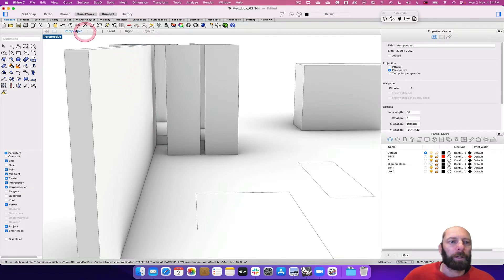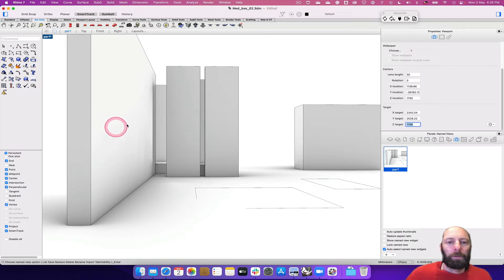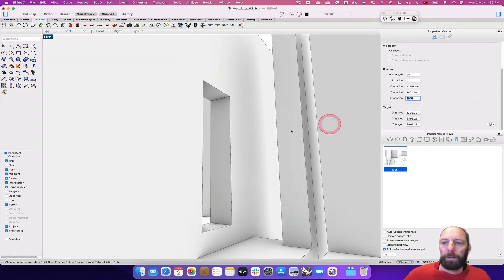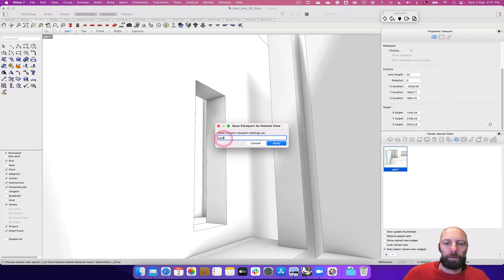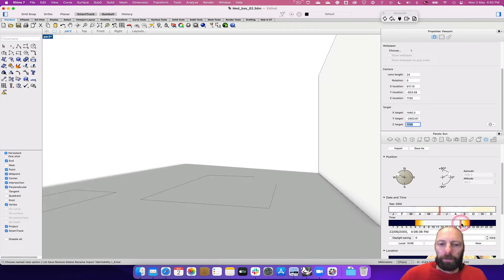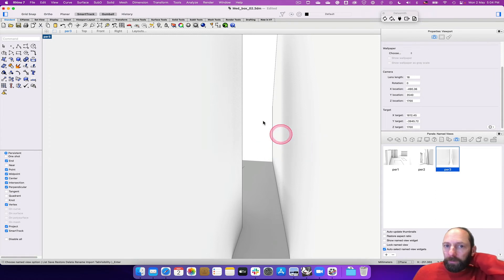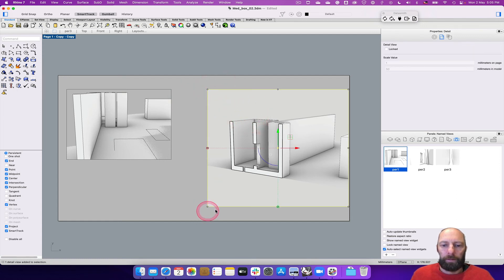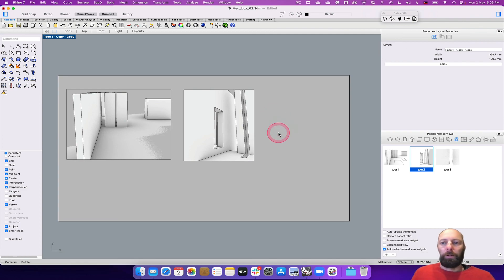Saving views in Rhino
How to save views and use in Rhino layouts